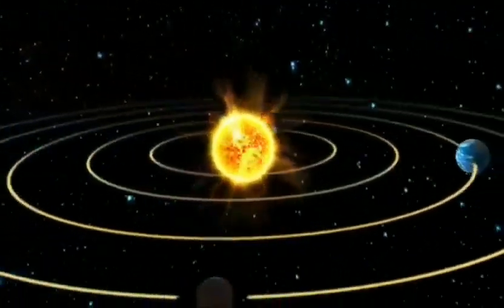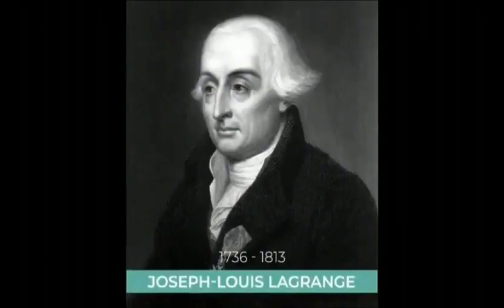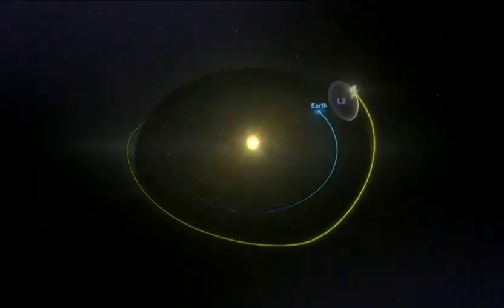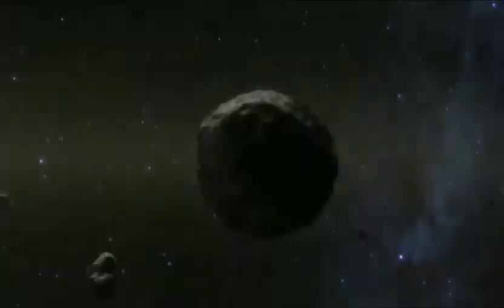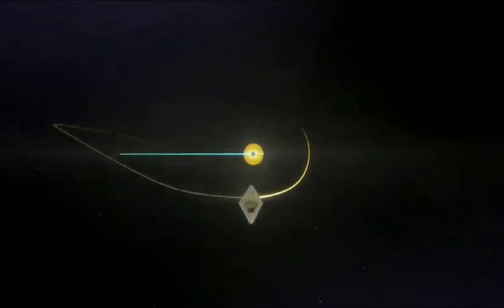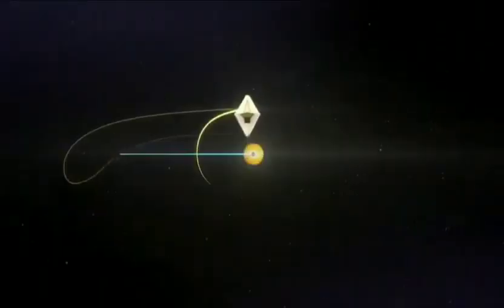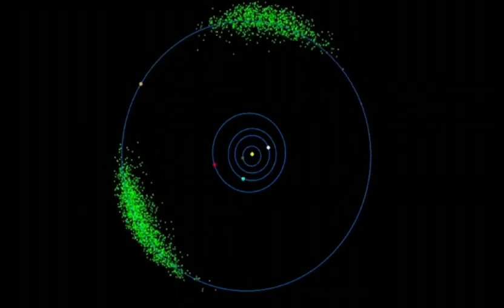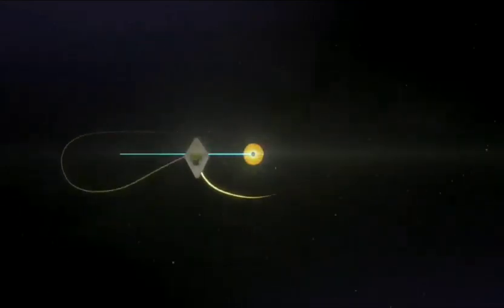What is Lagrange Point?